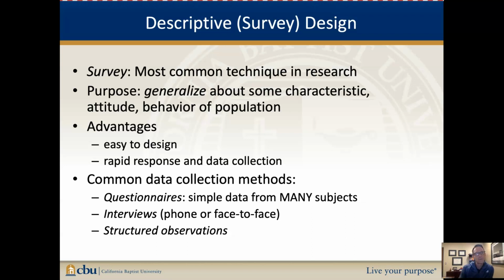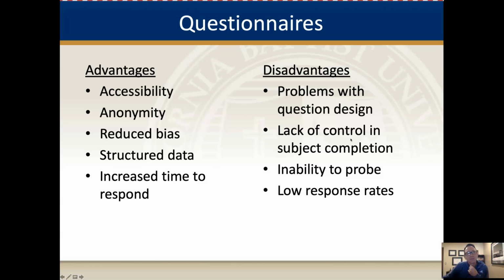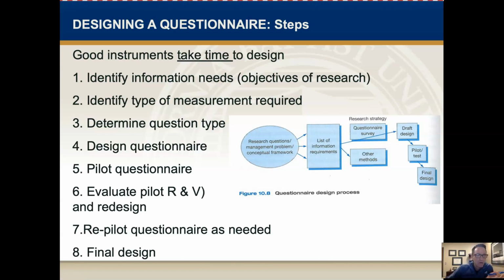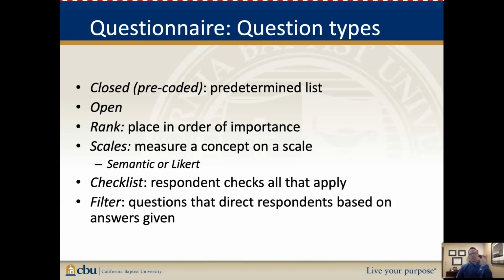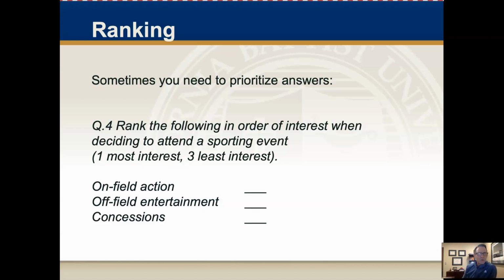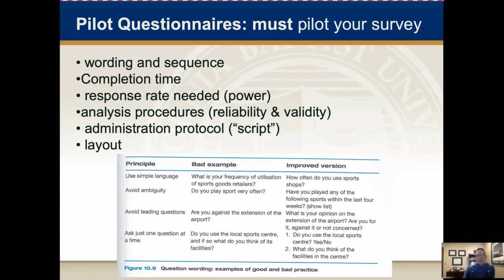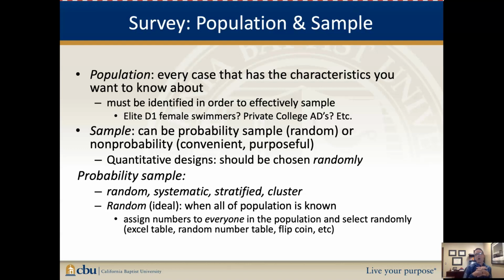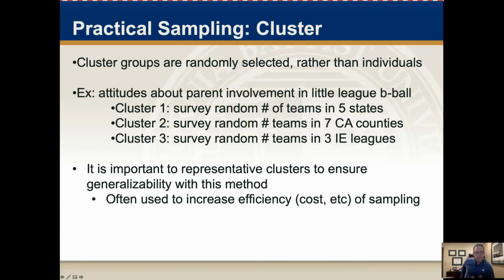Survey Lecture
This video discusses the quantitative survey design method of data collection.